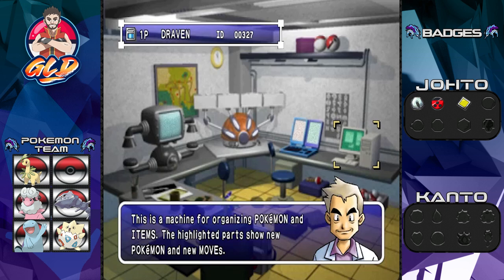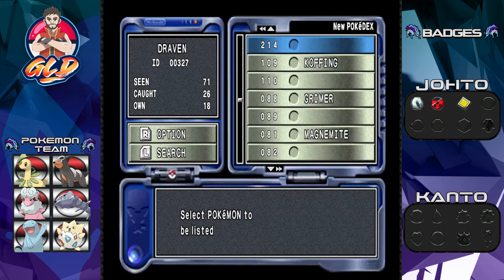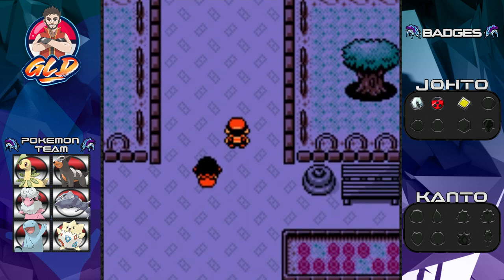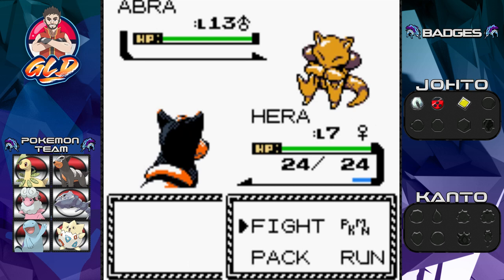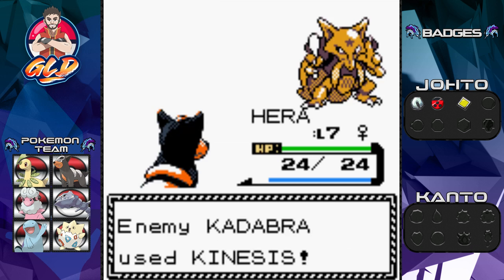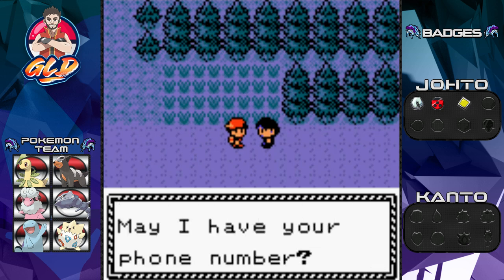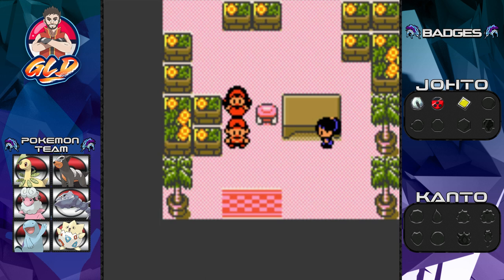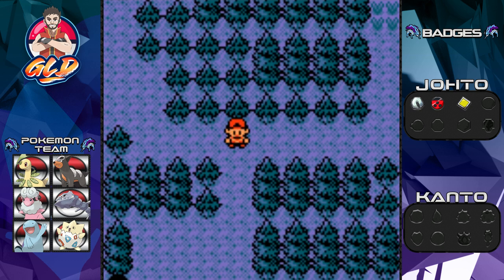Pokemon Crystal Walkthrough (2022) Part 18: Sudowoodo!